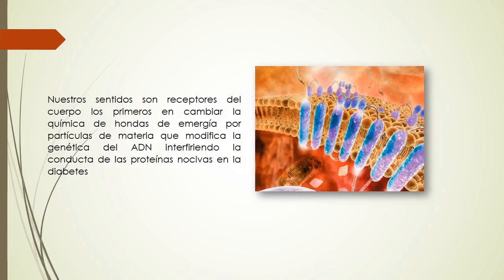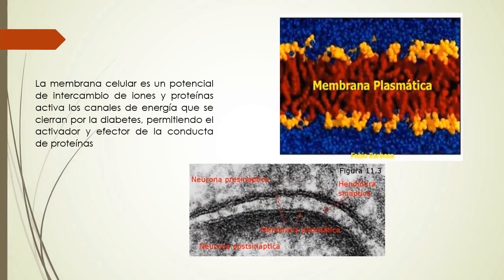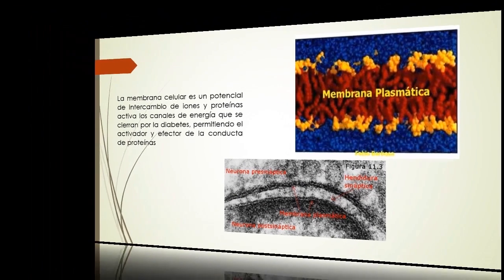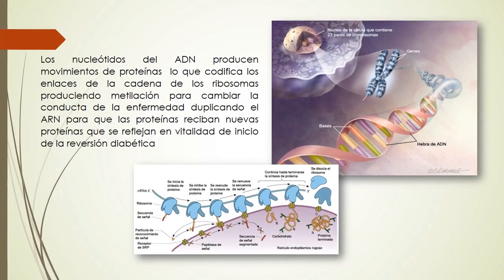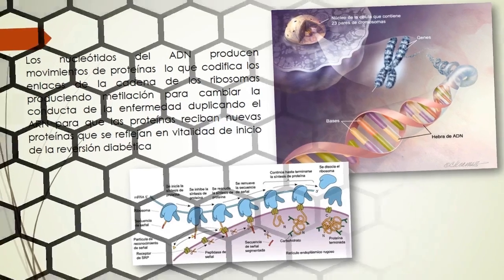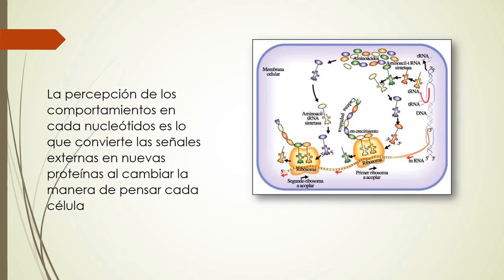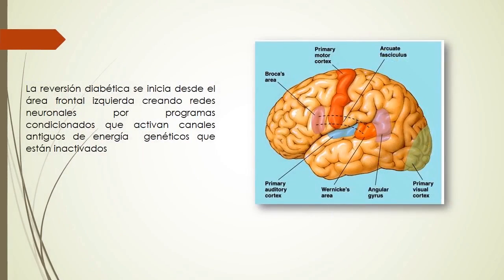Theory quantum!!::Teoria Cuantica, la Curación de la diabètes ya es posible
Hoy ya es posible saber el procedimiento científico de sanidad total diabetica, mediante la neurociencia y epigenetica este vídeo lo demuestra con bases analíticas de física cuántica